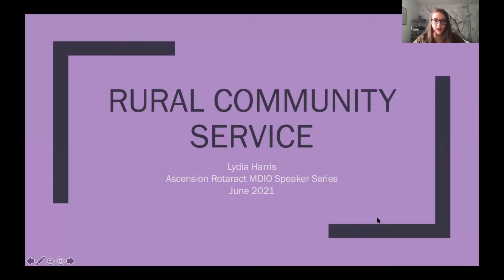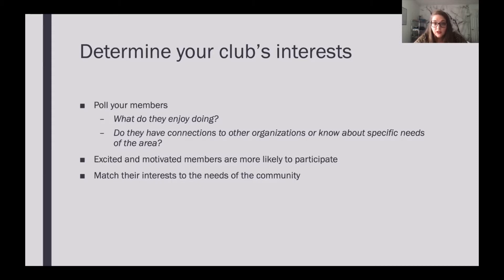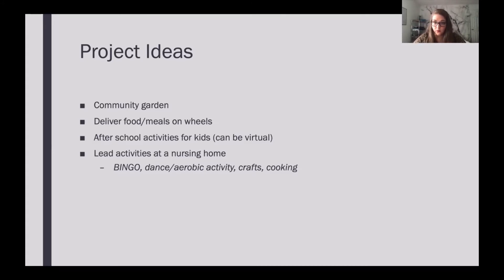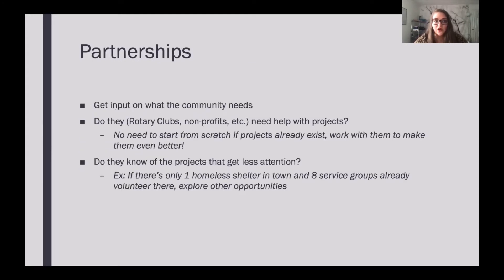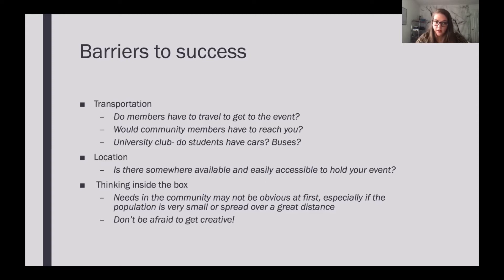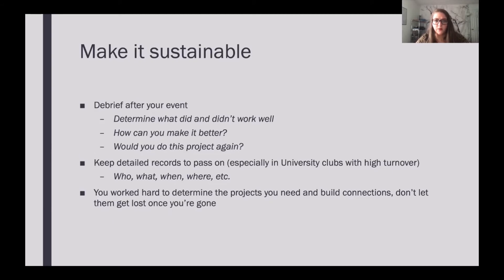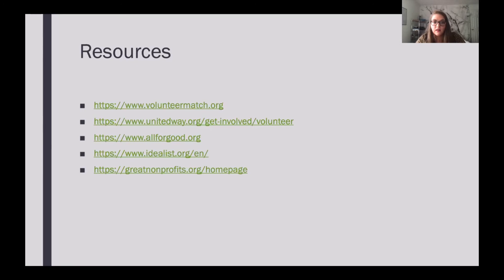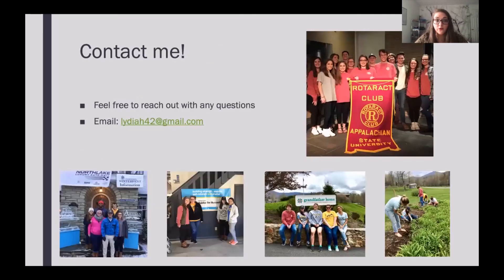Ascension Rotaract Network Leadership Crash Course: Rural Community Service Director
Rotaract Leadership Crash Course hosted by Ascension Rotaract Network MDIO. This video presented by Rotaractor Lydia Harris is for Rotaract Community Service Directors in rural areas.